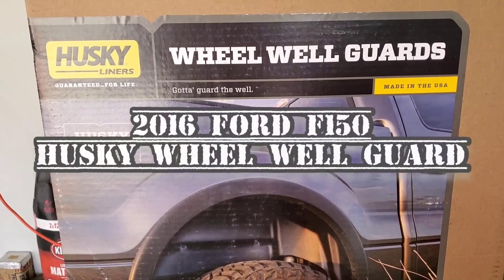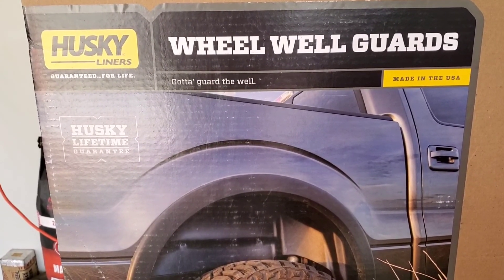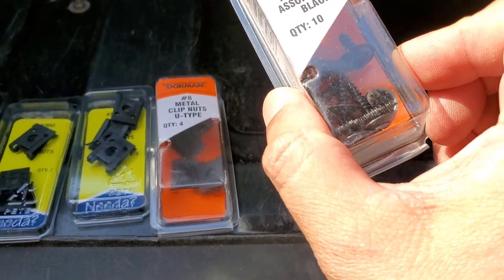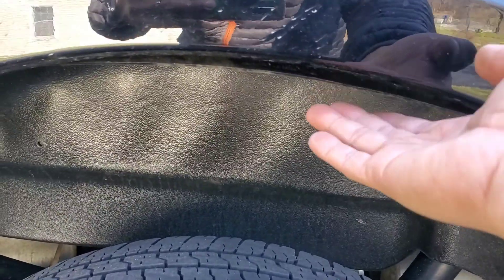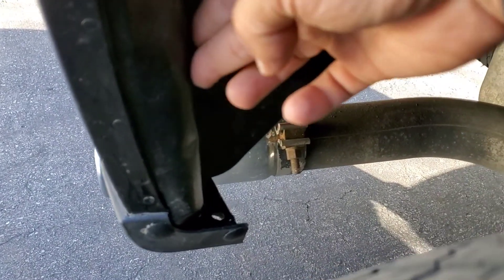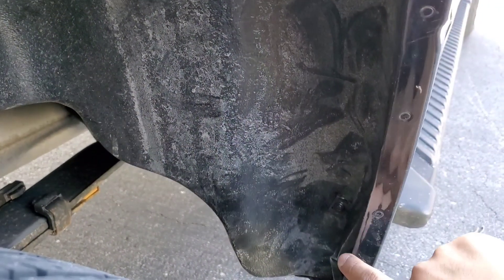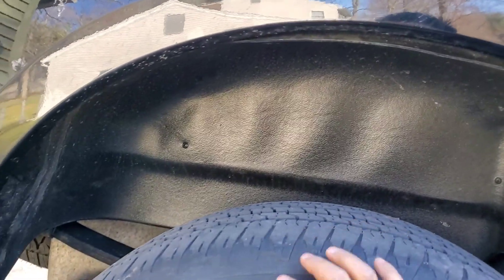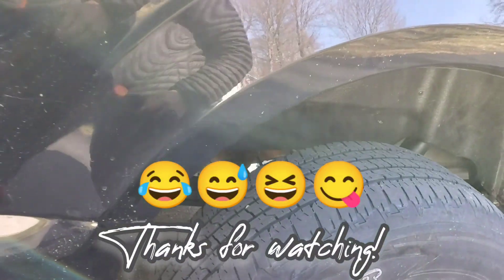2016 Ford F150 Husky Wheel Well Guard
2016 Ford F150
Husky Wheel Well Guard
Not a perfect fit on the right side.